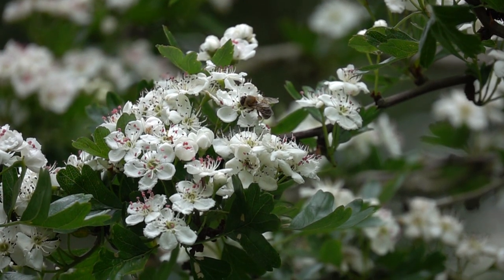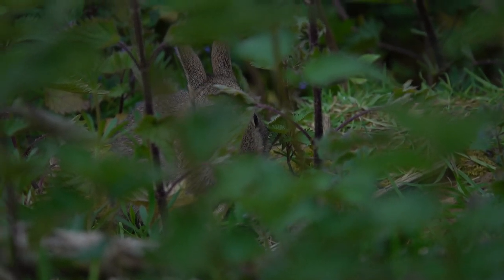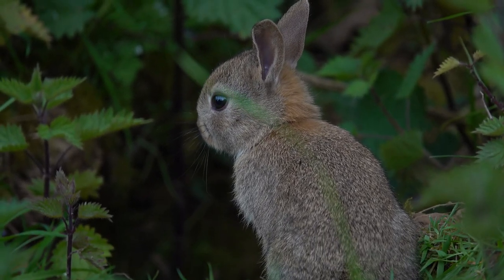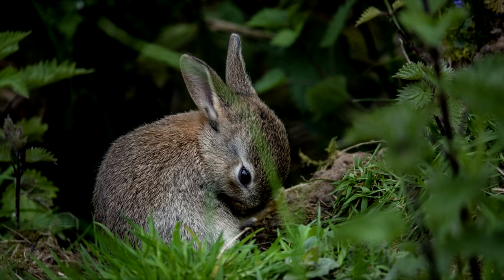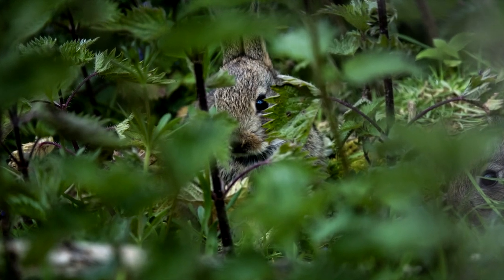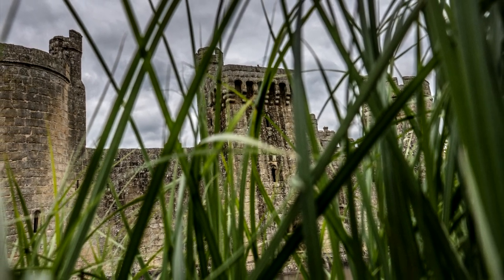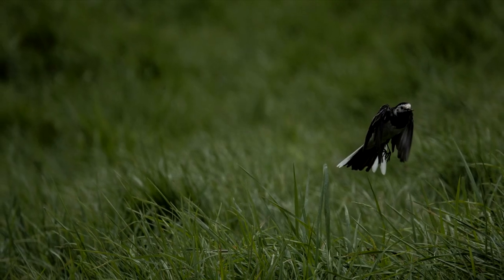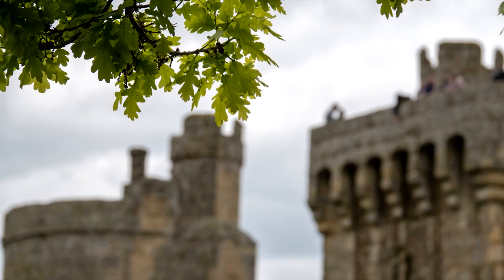Sony Rx10iv and the Ultimate cute wildlife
After leaving batemans i popped to bodiam castle and had a wander about. looking for wildlife aswell as other photography opportunities  and i stumbled across some baby rabbits so using the rx10iv and its awesome quality and 600mm f4 lens and silent mode to get the shots i wanted. and video.